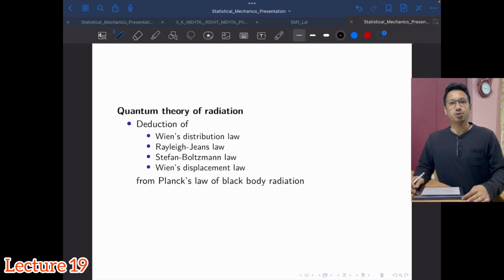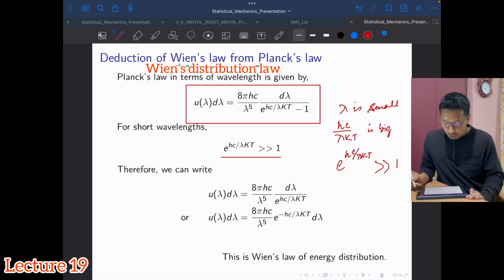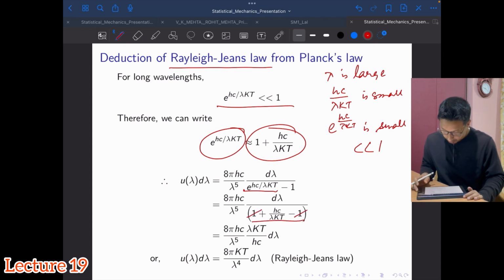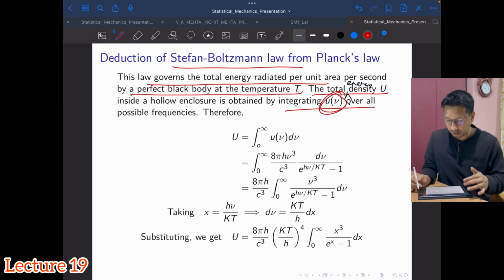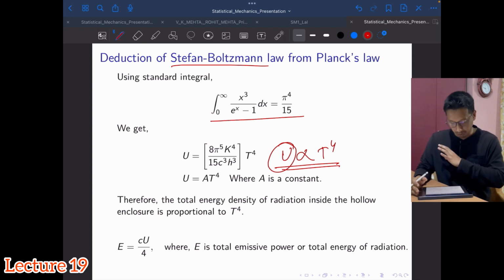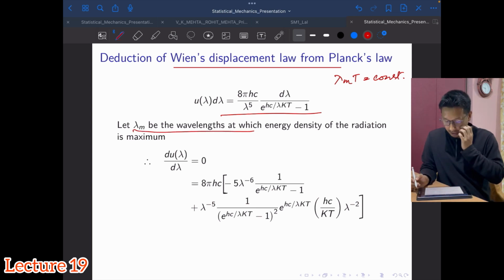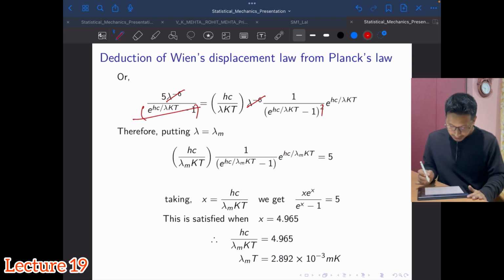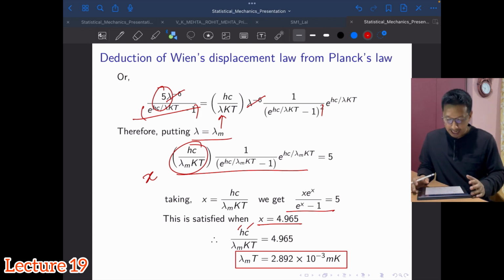Statistical Mechanics || Lecture 19 || Course C-14 || BSc Physics Honours (Dibrugarh University)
The content of the lecture is in line with the syllabus prescribed by Dibrugarh University for BSc Physics Honours program (CBCS).
Topics:  Deduction of following from Planck's law of black body radiation
                      1. Wien's distribution law
                      2. Rayleigh-Jeans law
                      3. Stefan-Boltzmann law
                      4. Wien's displacement law